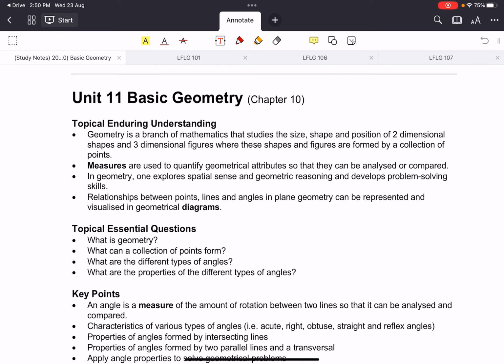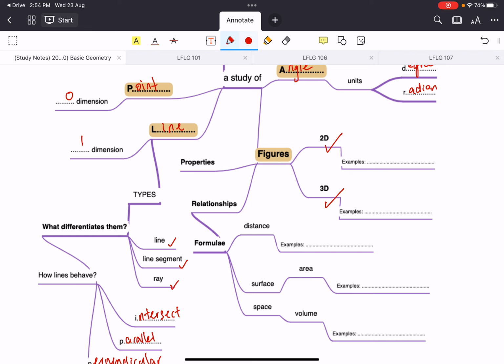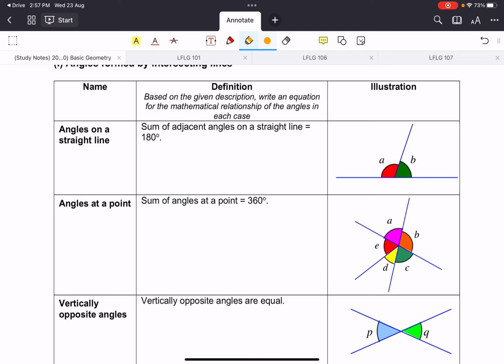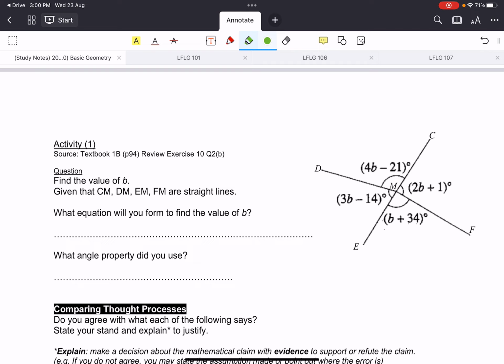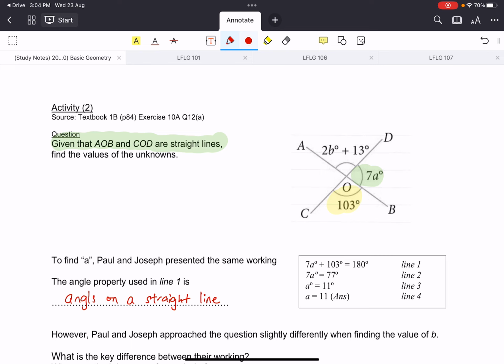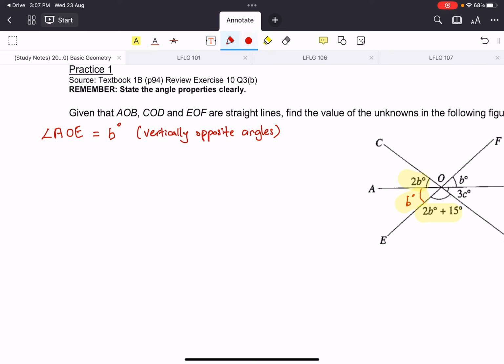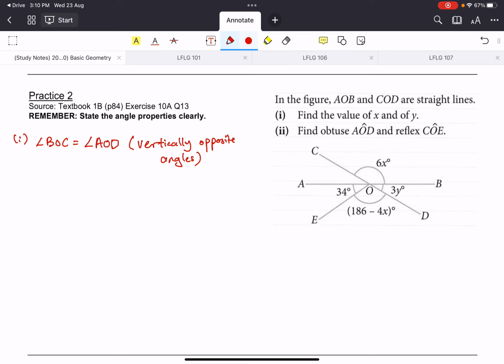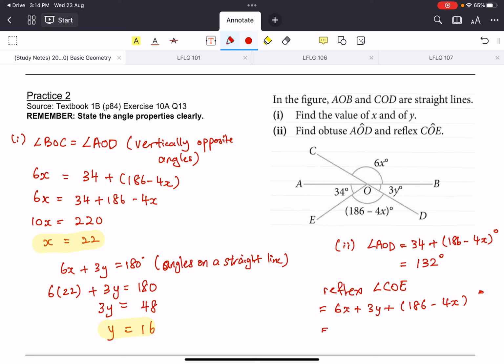[Lesson] Basic Geometry Part 1